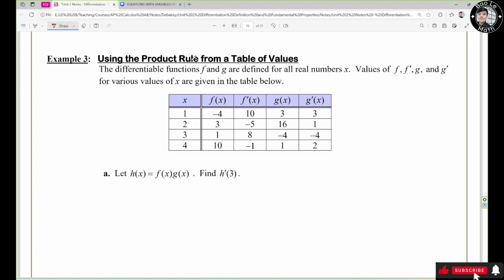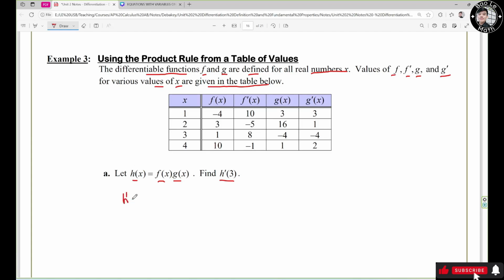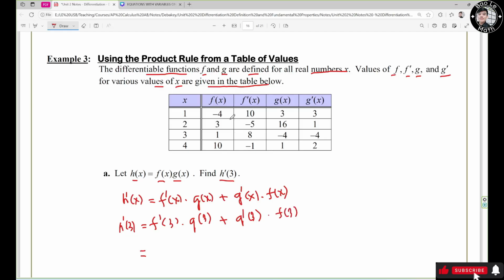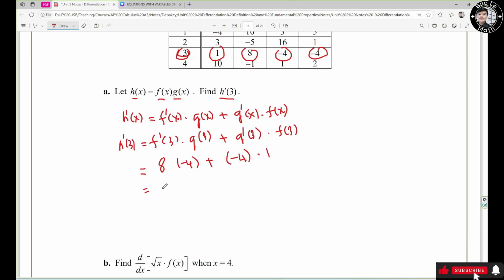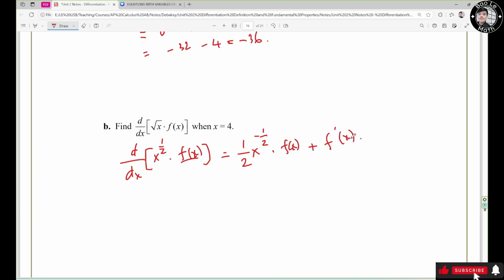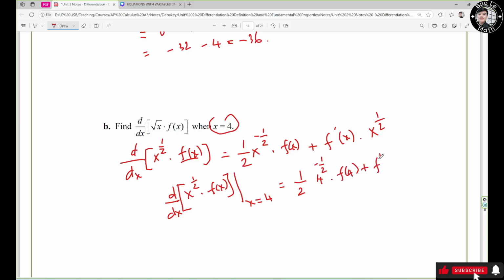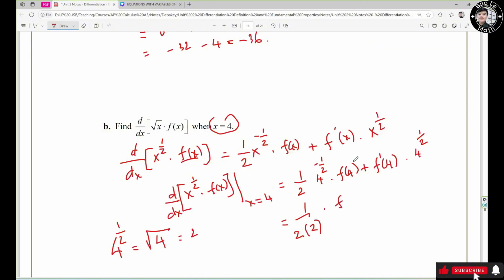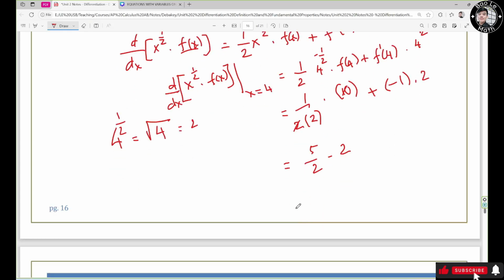Never Forget the Product Rule Again! (AP Calc Trick)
In this video, we’ll explore the Product Rule for derivatives — a powerful tool that helps us differentiate when two functions are multiplied together!